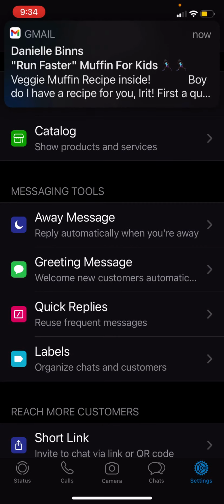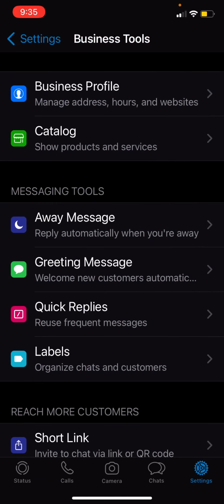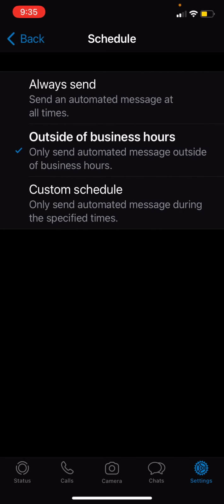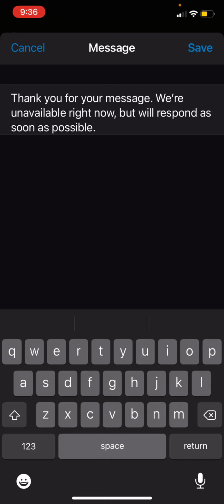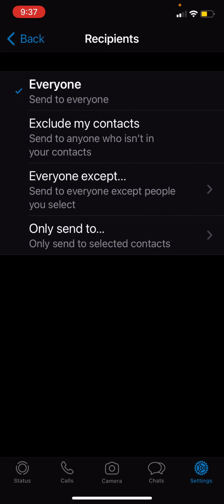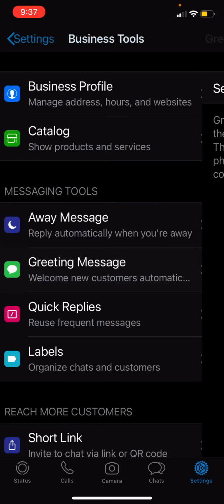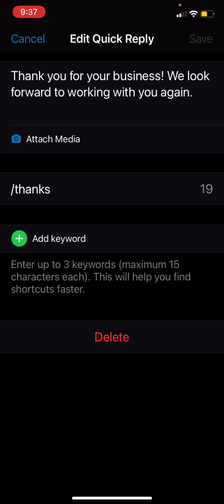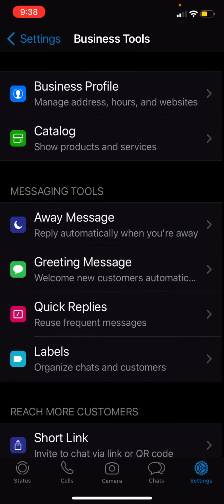WhatsApp Business overview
A short video showing you how where WhatsApp business can be useful for your work with newcomers. In particular, setting out of office messages, quick replies, etc.